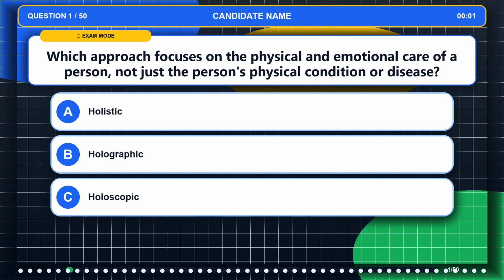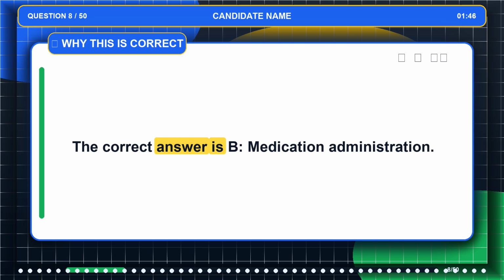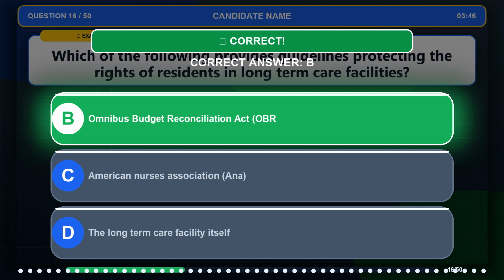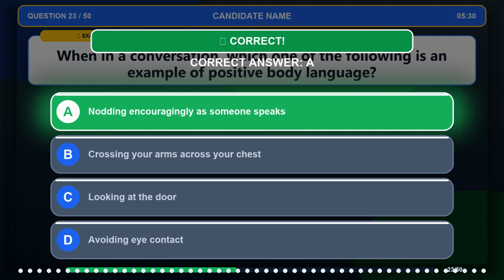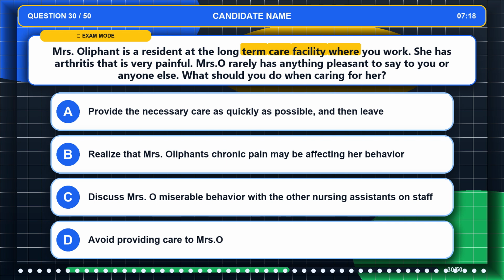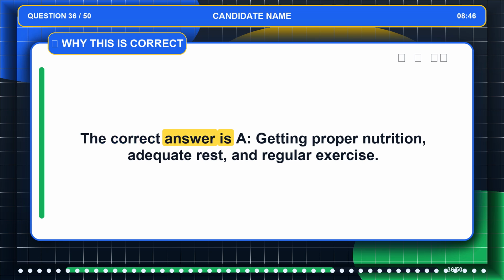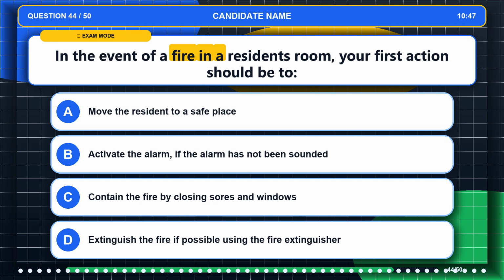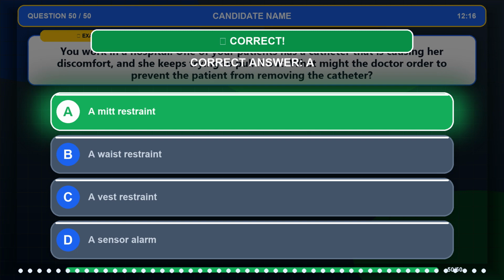Free Online STNA Practice Test 2026 Nurse Aide Questions and Answers Review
Looking for a free online STNA practice test for 2026? This nurse aide exam review is designed to help you study from home, practice realistic questions, and build confidence before test day. If you are preparing for the STNA exam, Ohio State Tested Nurse Aide test, CNA written exam, nursing assistant competency exam, nurse aide certification test, or healthcare skills evaluation, this practice review can help you strengthen the topics you need to know.

This free online STNA practice test covers important nursing assistant topics including resident rights, infection control, standard precautions, communication, safety, fall prevention, personal care, bathing, grooming, feeding, hydration, nutrition, vital signs, mobility, transfers, positioning, dementia care, emergency response, legal responsibilities, ethical care, patient privacy, reporting changes, and basic nurse aide skills.

Use this video like a real exam practice session. Pause before each answer, choose your response, then review the correct answer carefully. Write down any questions you miss and replay the video until the topics become easier. Practicing STNA questions online is one of the best ways to improve recall, understand common exam wording, and learn how to choose the safest patient-centered answer.

This review is helpful for STNA students, CNA students, nursing assistant trainees, adult learners, healthcare career beginners, and anyone preparing for the 2026 nurse aide certification exam. Whether you are studying for the written test, oral test, skills exam, or final review before your exam date, these STNA practice questions and answers can help you identify weak areas and improve test readiness.

Passing the STNA exam takes more than memorizing answers. You need to understand how to protect residents, follow infection control rules, communicate clearly, assist with daily living activities, respect patient rights, report changes, and respond correctly in real healthcare situations. This practice test is built to help you think like a nursing assistant and prepare with confidence.

The more you practice, the easier it becomes to recognize correct care actions, avoid unsafe choices, and stay calm during the real exam.

We also provide STNA practice test resources, CNA exam review help, nurse aide study guides, question banks, and test prep support to help students prepare with confidence and improve their chances of passing.

Save this video for later, share it with another nurse aide student, and subscribe for more free online STNA practice tests, 2026 CNA exam questions and answers, nursing assistant study reviews, nurse aide exam prep, and healthcare certification practice videos.

for free practice quizzes, exams, test questions, study guides, and exam prep resources. We also provide practice test materials, review questions, study help, and exam preparation resources for learners who want to pass faster and prepare more effectively.